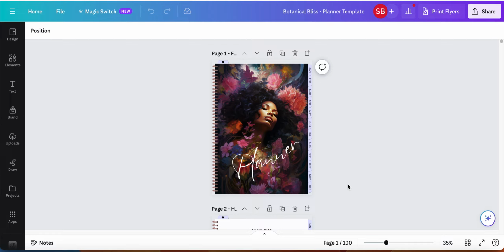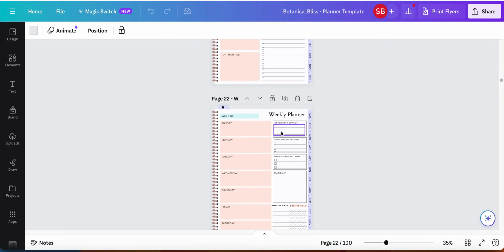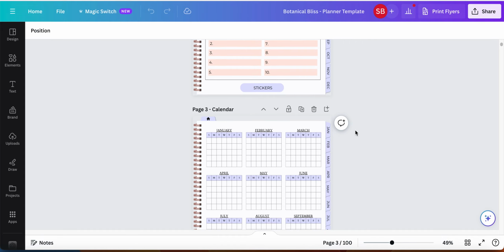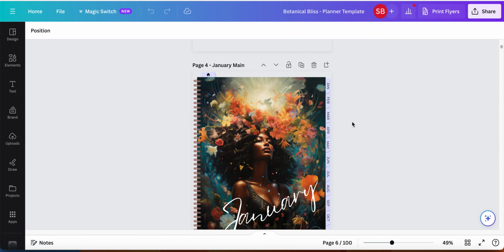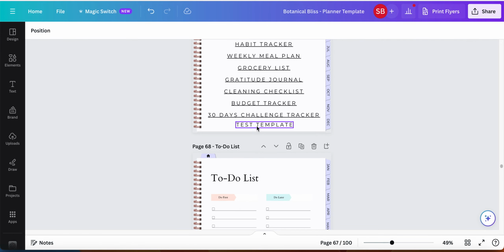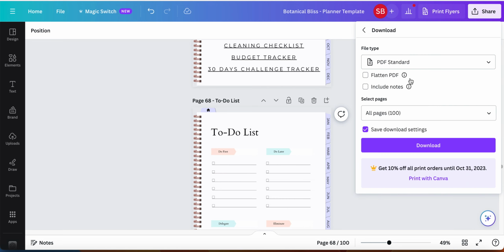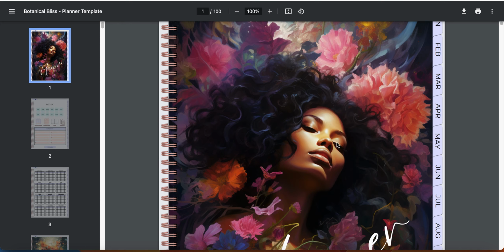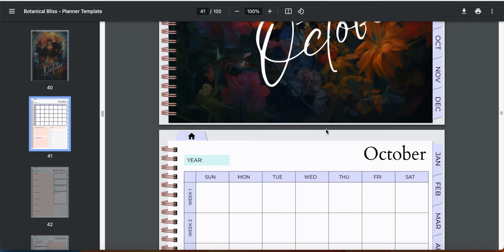Using links in your planner (Canva template and PDF format)